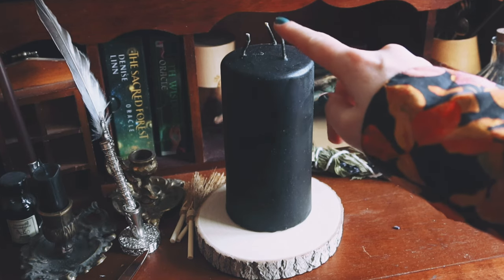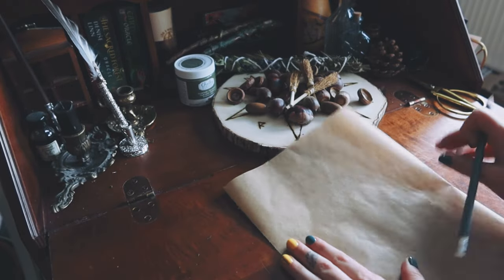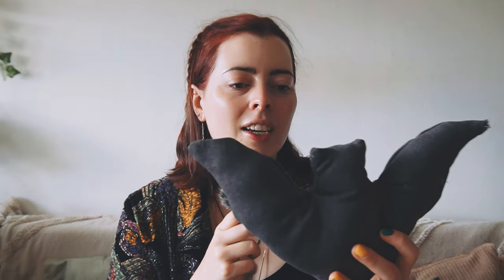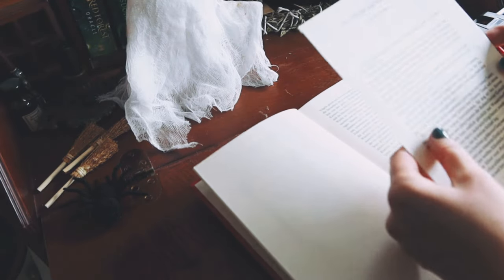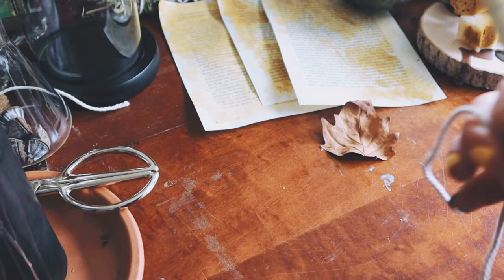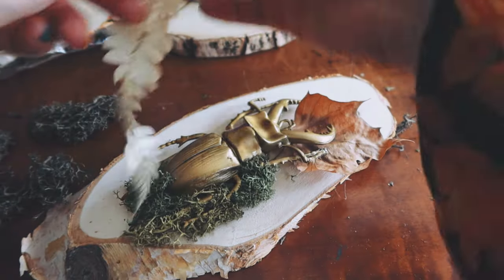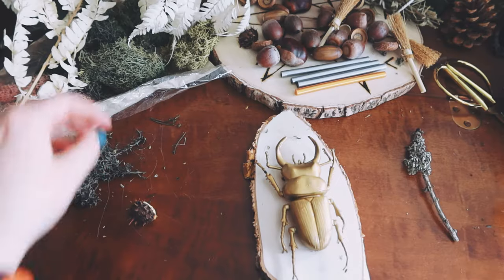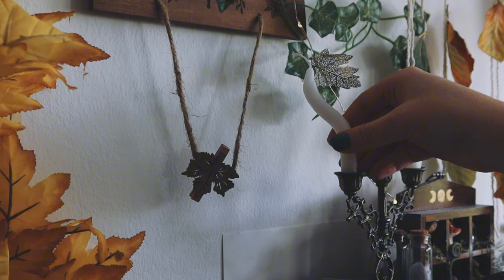Proof that making your own witchy home decor is the best 🎃👻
In today's video, I'll show you why making your own witchy decoration for Autumn & Halloween just is the best. 🎃👻 These simple yet magical DIY ideas will ensure that your home is ready for the season of the witch. So grab your favorite mug, make yourself some tea and let’s craft some enchanted witchy & halloween inspired home decor! 🍂 I really hope you enjoy! 🥰

📖 Chapters 📖
Intro: 00:00 - 00:25
00:26 - 06:52: Bat Cushion & Wool Pumpkins
06:53 - 11:45: Enchanted Parchment
11:46 - 15:26: (Fake) Taxidermie Insects
15:58 - 17:24: Ghost friend
17:25 - 18:13: Haunted Candles
Outro: 18:41 - 21:24

So, what is @bebeaswitchlife about?
I'm a witch on the mission to inspire you to believe in (your own) magik again. On this channel I'm sharing what I learn on my journey of being a green witch, my knowledge of Witchcraft & research, thrift with me videos where we are looking for vintage & witchy home decor together & sometimes we also thrift flip these and craft magikal things! If this sounds good to you then don't forget to do the YouTube Magik!

Thank you so much for all your support! 🥰 If you would like to help me continue to make videos and support my ability to keep the channel going, here is the